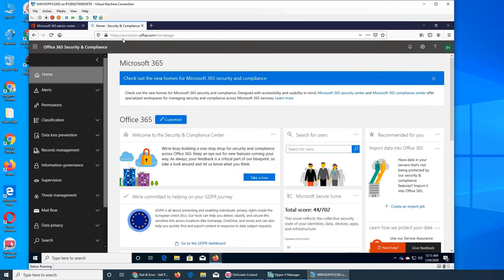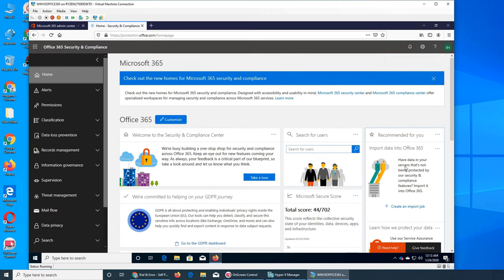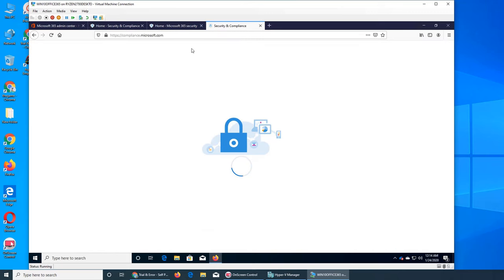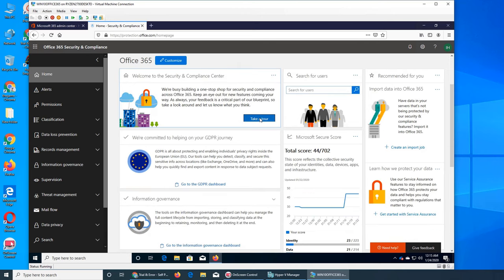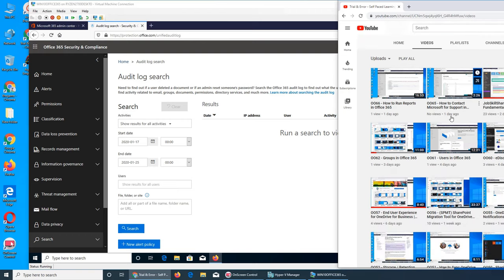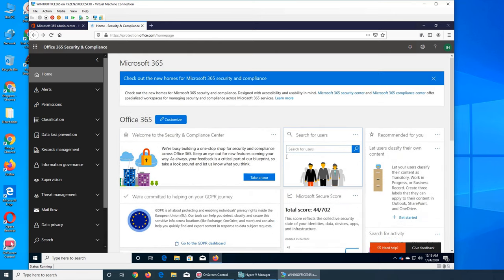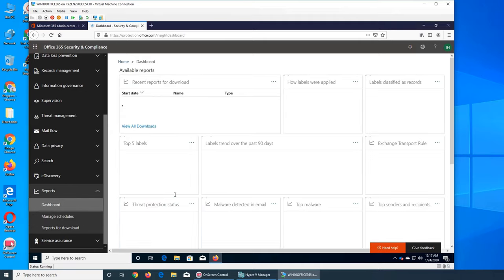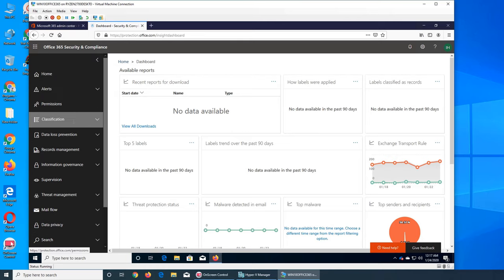OO67 - Protection.Office.Com Review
in this general overview video we saw what are the tabs in